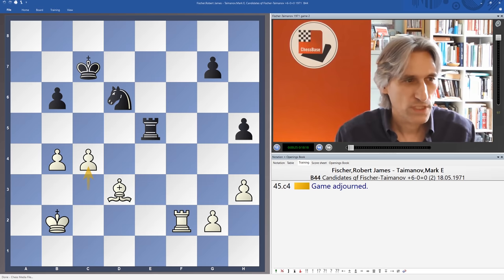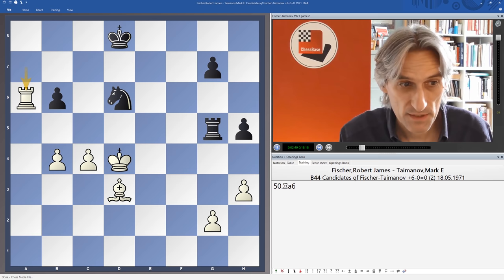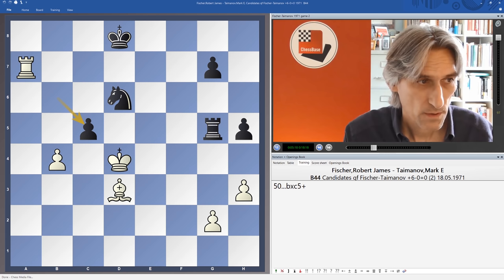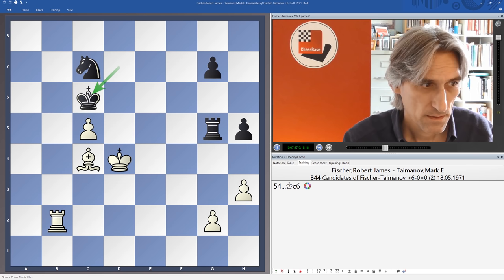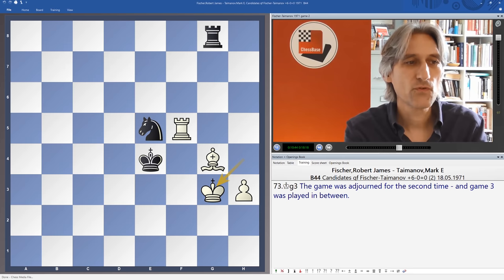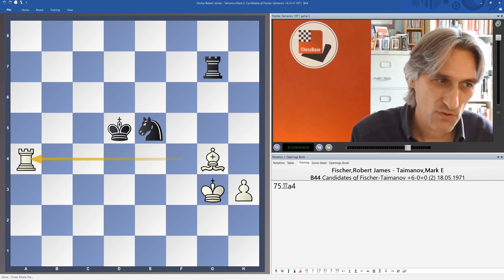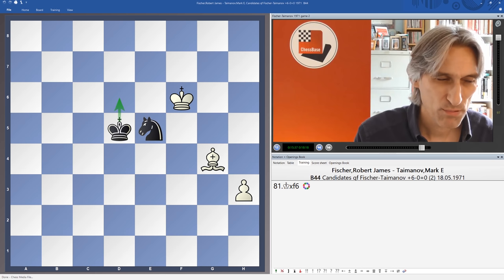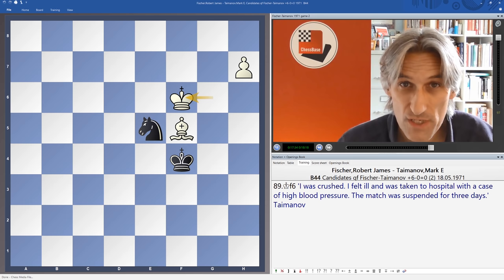'I was crushed. I felt ill'- Bobby Fischer vs Taimanov Game 2 | Candidates 1971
Grandmaster Daniel King examines the game Taimanov vs Fischer Game 2 from the Candidates 1971.